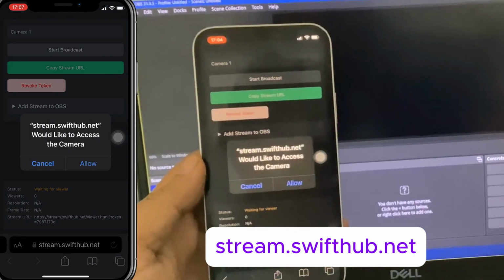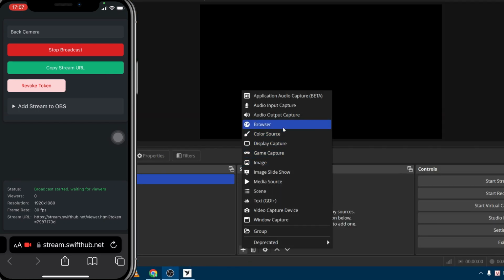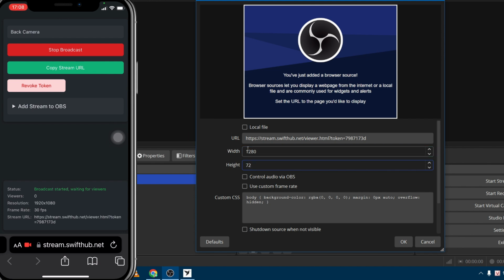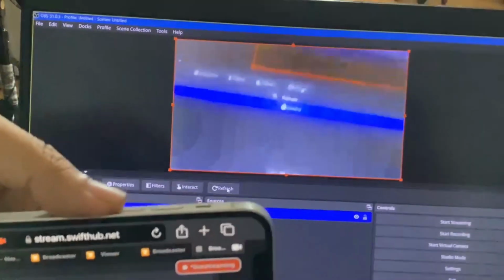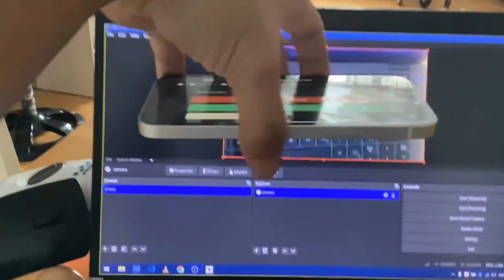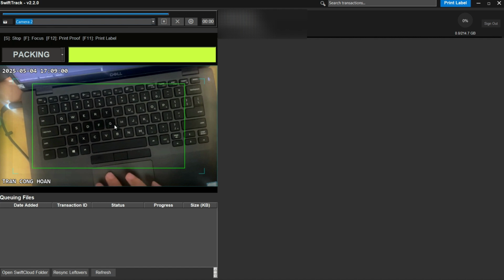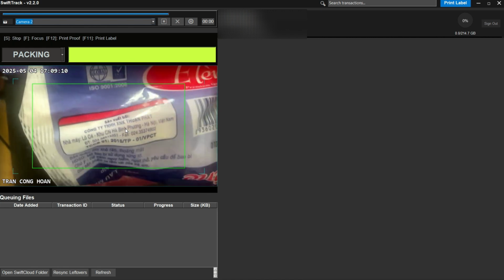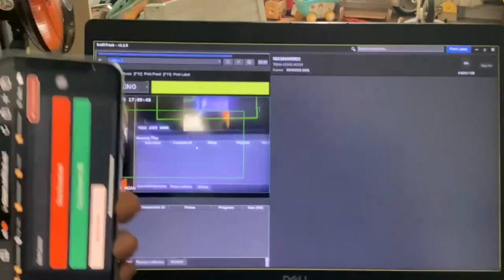Old iPhone/Android to PRO Webcam in 10secs with OBS (100% free, no ads)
Discover the fastest, easiest way to stream your iPhone or Android to your PC without any apps! Using stream.swifthub.net and OBS, you can set up a high-quality, low-latency stream in just a minute. Perfect for video calls, e-commerce packing videos (like Shopee or TikTok Shop in Vietnam), or turning your phone into a pro webcam with autofocus and great white balance. Plus, it’s super power-saving with no video preview to drain your battery!

In this 1-minute tutorial, I’ll show you:

✅ How to stream to OBS with a simple URL

✅ Setting up a virtual camera for Zoom, Google Meet, and more

✅ Why this beats webcams and other solutions

I use this with SwiftTrack for crystal-clear e-commerce videos. Try it out and let me know how it works for you!